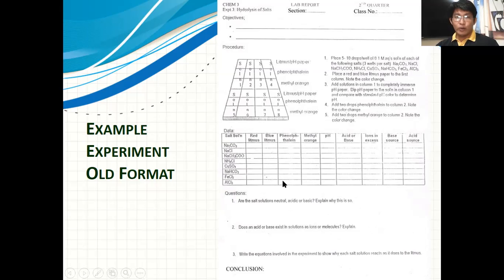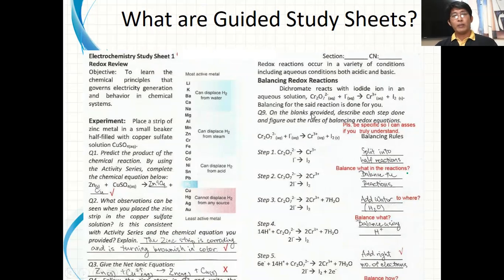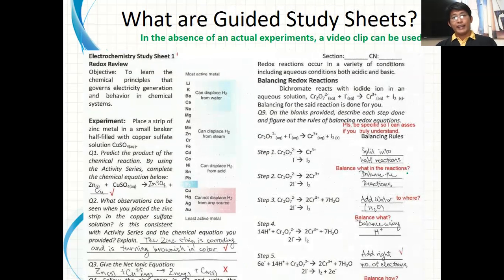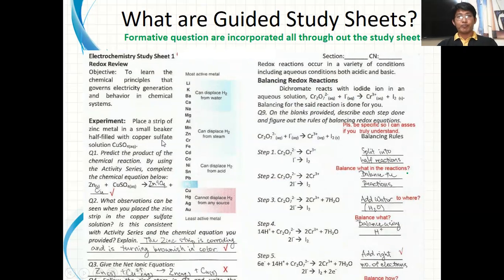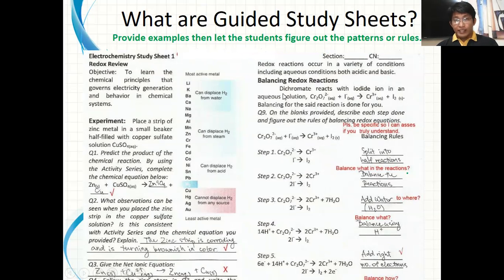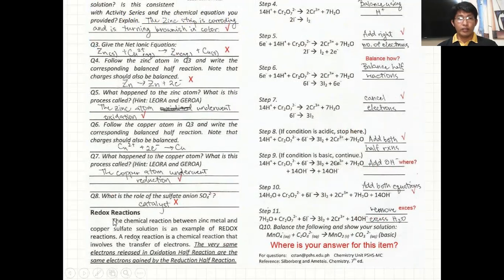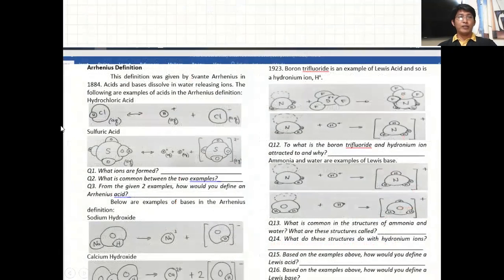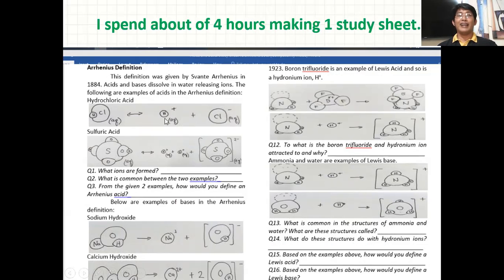Guided Study Sheets for Online Learning Part 2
PSHS-MC YMSAT 2020 Teacher Training